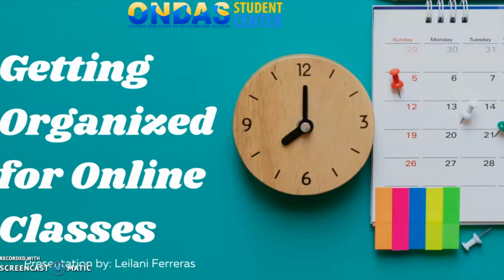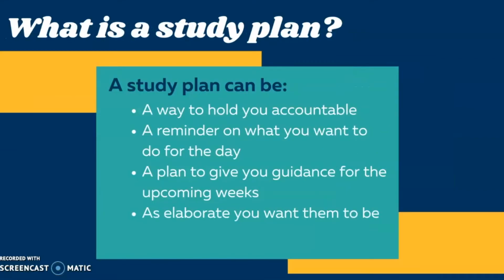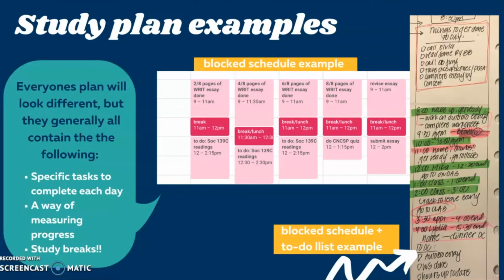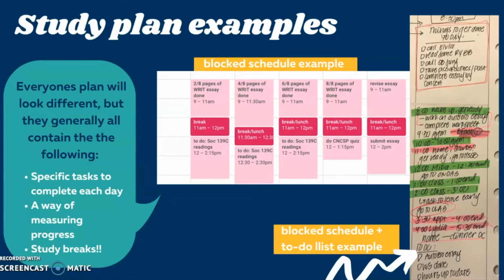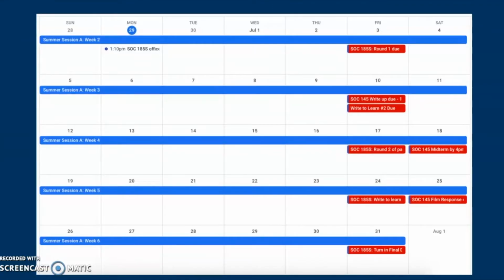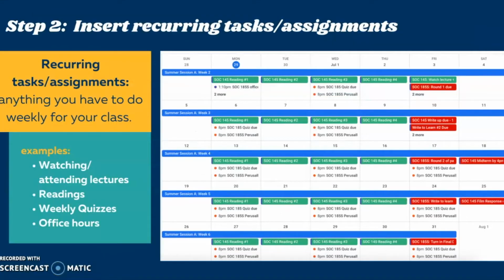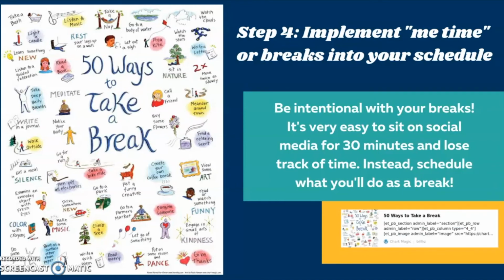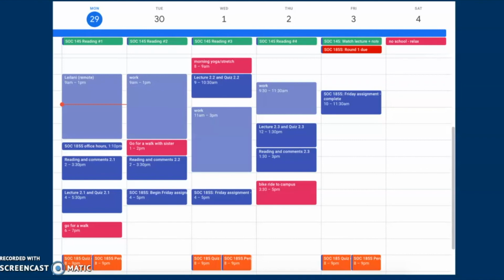Getting Organized For Online Classes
Learn how to get organized with peer mentor Leilani in 4 easy steps! You will want to have your syllabi and calendar handy.